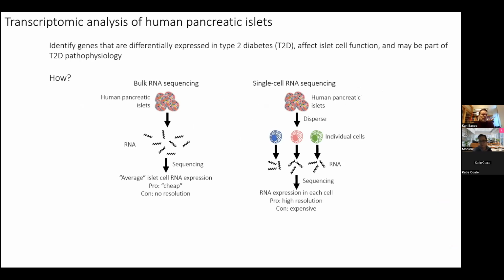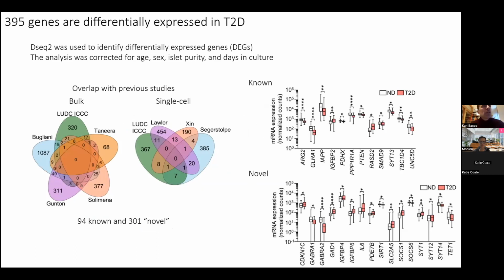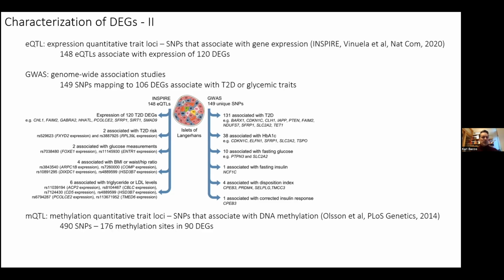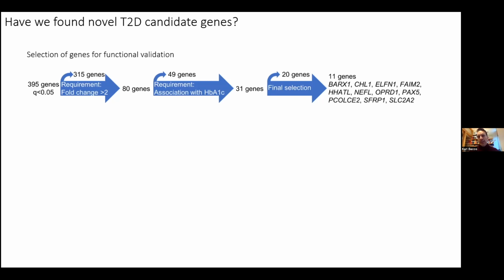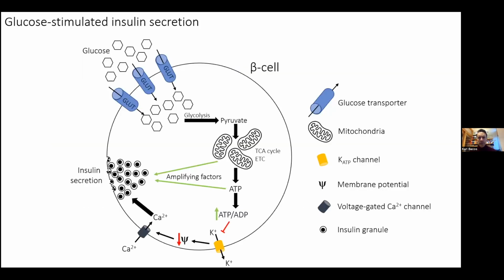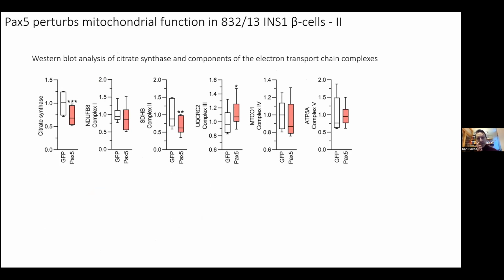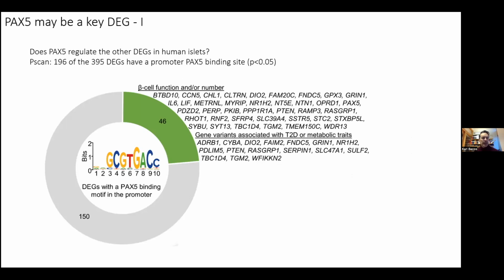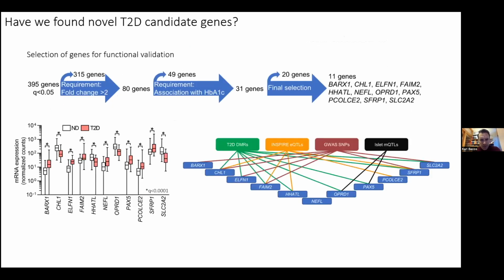Ask the Expert: Karl Bacos, PhD, Lund University Diabetes Center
Karl Bacos joins us to discuss PAX5 - a new player in T2D pathophysiology.